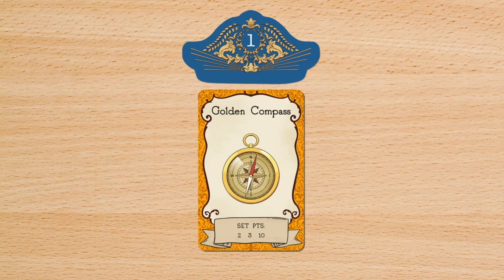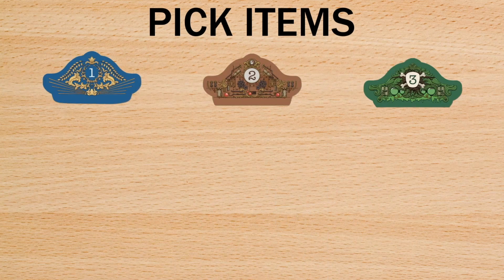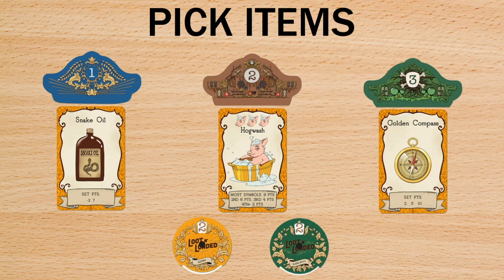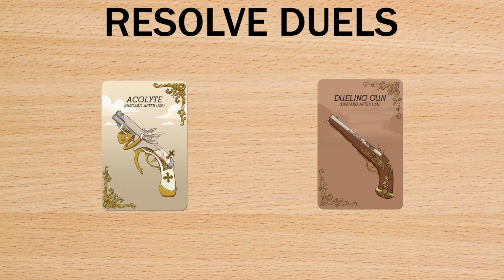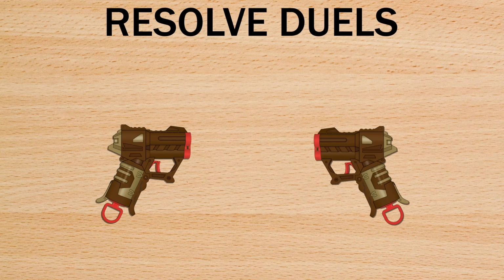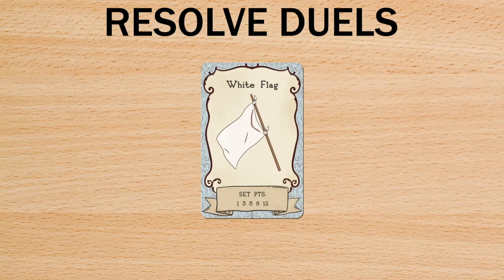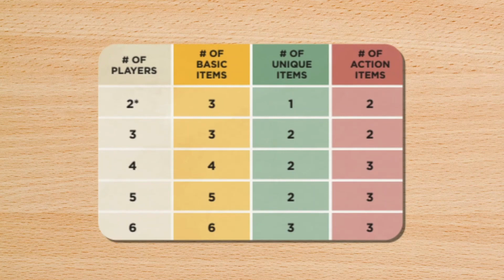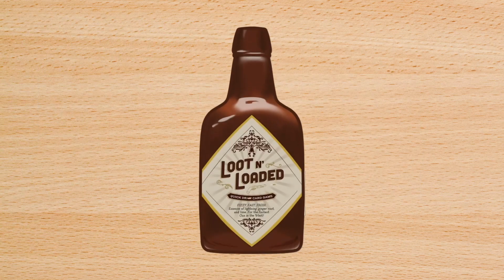Loot N' Loaded Rules Video by Gatwick Games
🤠 Time to get that bounty! 🤠 ➟ In this strategic card collecting game, you and your fellow gunslingers must get the most points by winning and stacking multiples of each treasure or reward, but gaining the cards takes some work!
👉 Objective ➟ Collect the most points by selecting items strategically. If you and another player select the same item, you duel! Duels are resolved by being the first to quickly shoot the bottle! (2-6 players / 2 toy guns and 6 foam bullets included) - 104 item cards make each game unique!
✦ A one-of-a-kind strategy meets speed game ✦ ➟ Win at duels or win with strategy...but no matter your style, we guarantee you'll be coming back for more. Get ready for one of the most strategic card games.. the most hilarious board games... and the most intense family games you'll ever play!